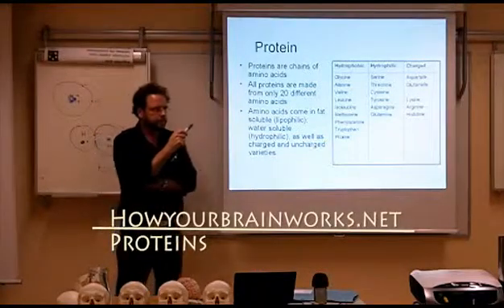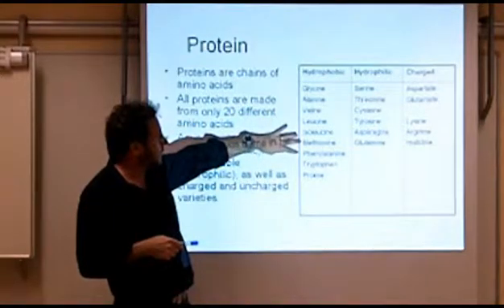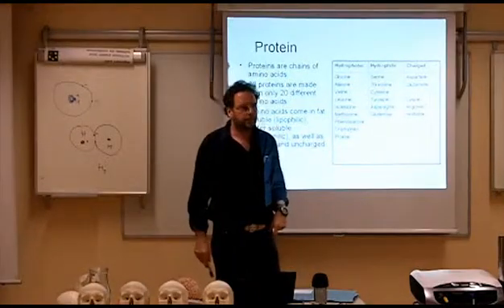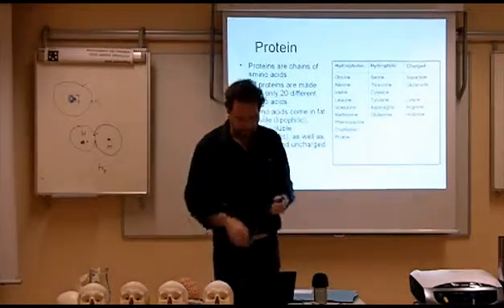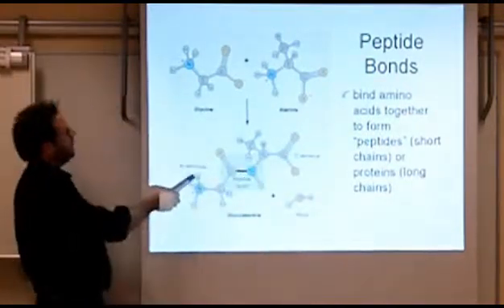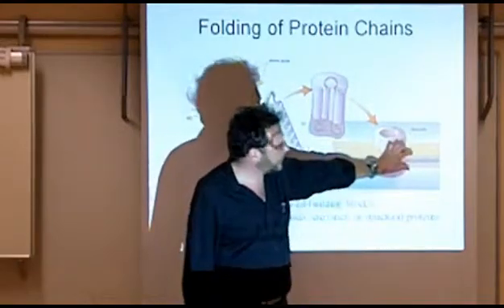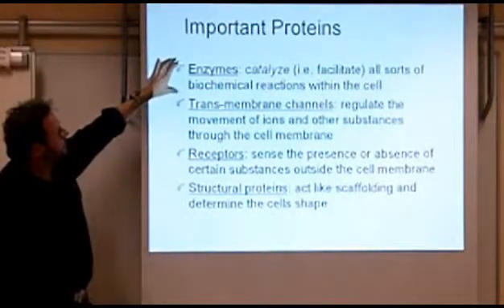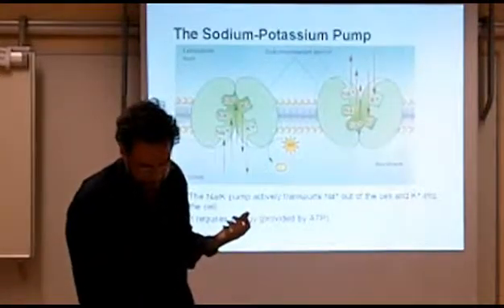how your brain works 1.4: the roles of proteins in nerve cells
Proteins play many roles inside your nerve cells. Among other things, they can form ion channels to work like tiny electrical conductors or switches